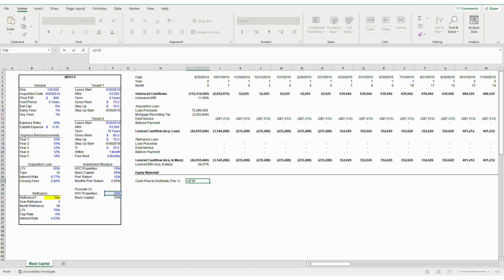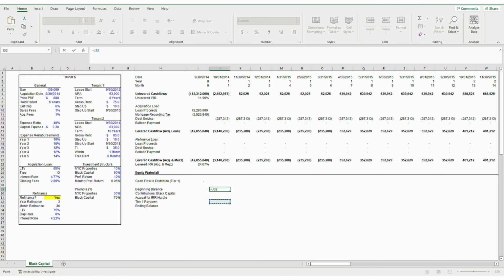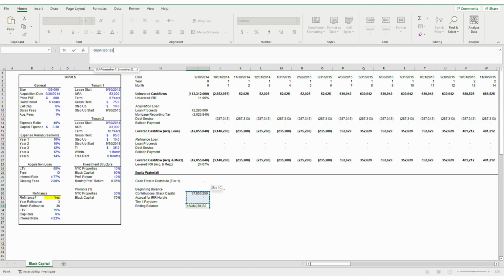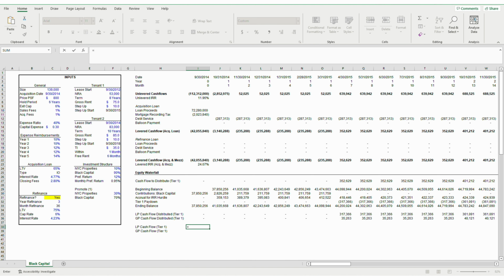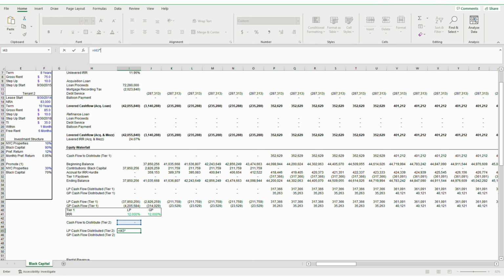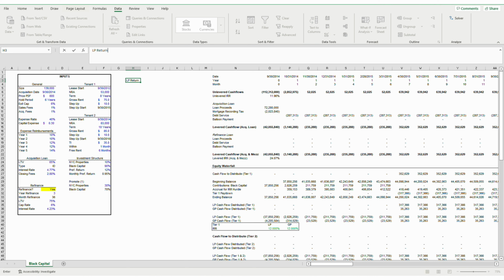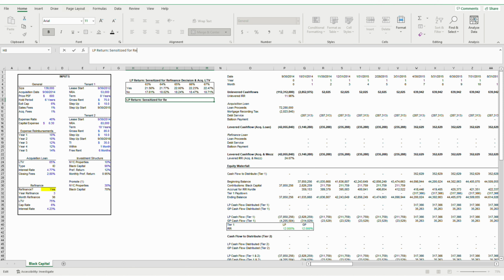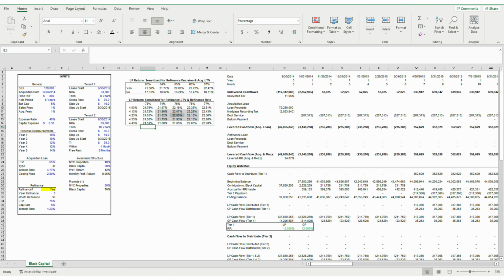Black Capital (Part III)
The third part of the Black Capital case. In this video, I build out the IRR waterfall as well as two sensitivity tables, one sensitizing the refinance decision and the other sensitizing the refinance LTV and interest rate.

ATRE is a living portfolio and passion project by a young real estate professional. The channel's focus is on real estate financial modeling and financial theory.